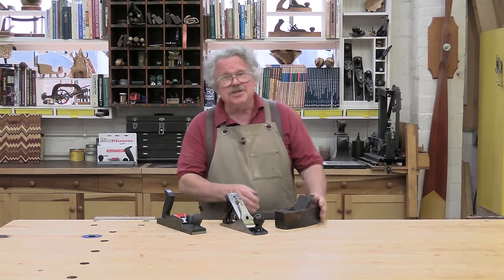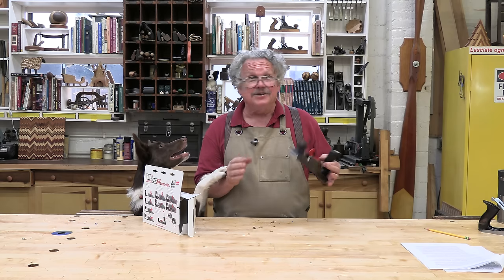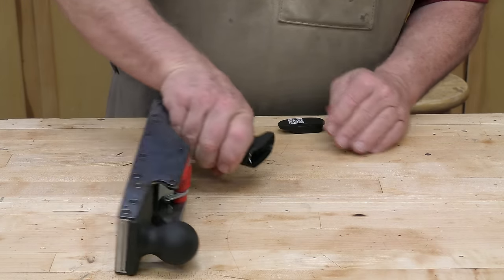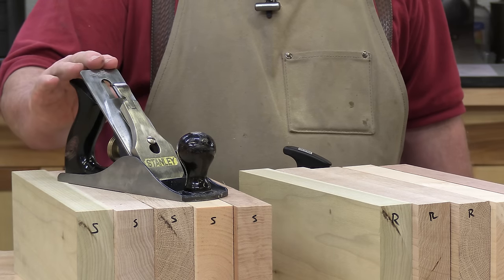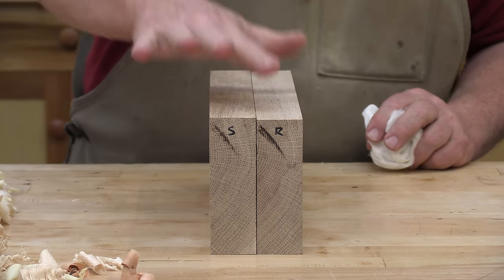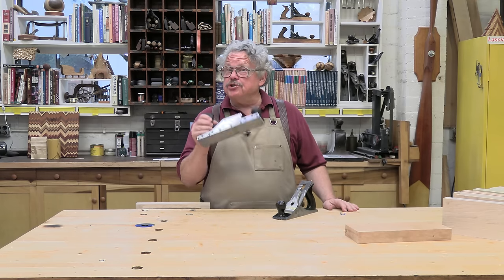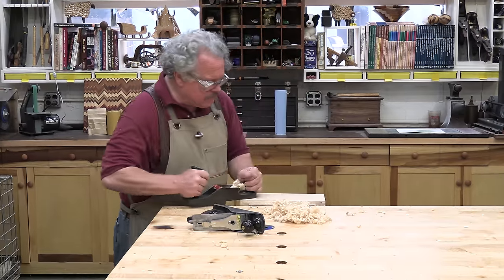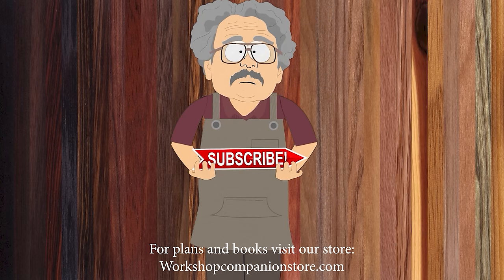Is This the Future of Hand Planes?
Imagine a bench plane with a disposable knife. You never need worry about the iron getting dull, chipping the cutting edge, or setting the plane on a hard surface. If the plane won’t cut, just pop in a new knife. Great idea, but can this wonder cut as well as a conventional bench plane with a traditional iron? Nick does a thorough comparison, pitting the Rali Evolution and its disposable knives against an expertly tuned 70-year-old Stanley smoothing plane.

Nick's book, "Using Hand Tools" -- which includes a section on hand planes -- is available from the Workshop Companion General Store

For our non-English-speaking viewers: Closed captions can be set to any language. Click on “CC” (Closed Captions) at the bottom of the screen to turn them on. Click on the gear (Settings) and a menu appears. Click on “Subtitles/CC” and another menu will appear. Click on “Auto Translate” and a menu of languages will appear. Click on the language you want for the closed captions and you will be returned to the video -- closed captions will appear in the language you have chosen. If these captions cover up some of the action, place the cursor over the captions, press and hold the left mouse button, then drag the captions to where you want them on your screen. Release the mouse button and they’ll stay there.